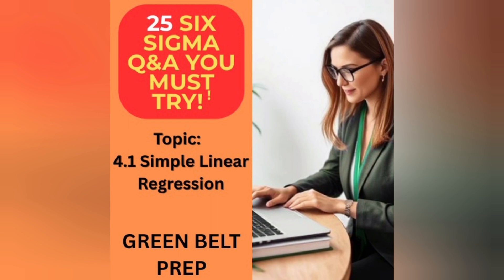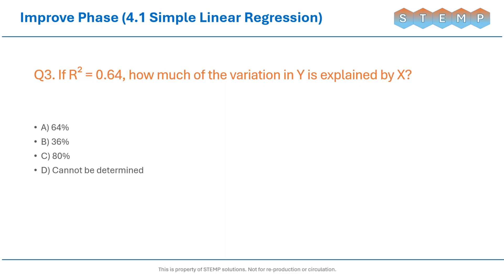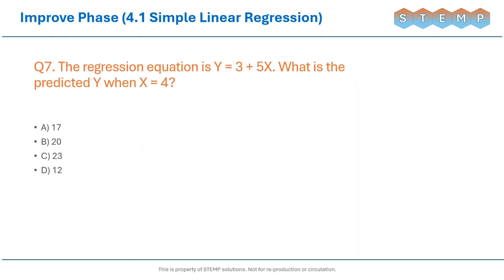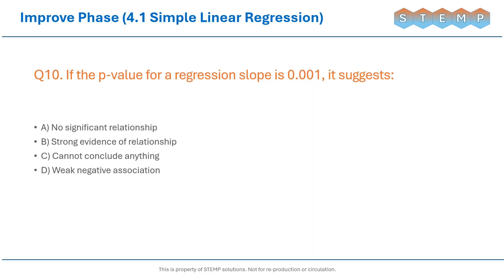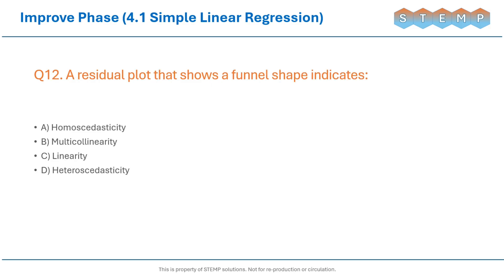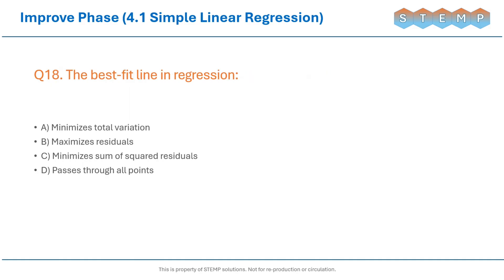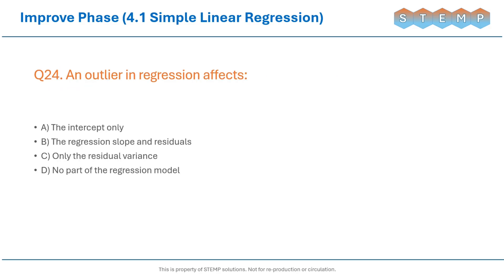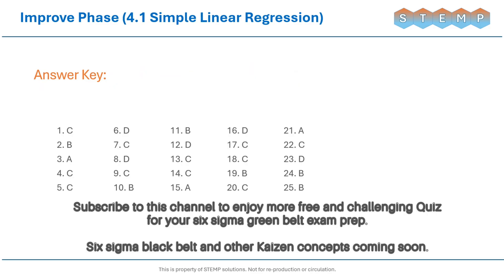25 Green Belt Six Sigma MCQs | Topic: 4.1 Simple Linear Regression | Test Yourself! Ace Your Exams!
Get Exam-Ready with These 25 Green Belt Six Sigma MCQs!

In this video, you’ll face 25 multiple-choice questions designed to test your knowledge of Lean Six Sigma Green Belt concepts. This Video covers Topic 4.1 in the Improve phase which is "Simple Linear Regression"

Each question has 4 answer options, and the correct answers are revealed at the end — so grab a pen and paper to track your score!

Perfect for:
Green Belt exam prep
Practice before interview
Testing your understanding of DMAIC and Lean concepts

What’s Next?

SixSigma GreenBelt LeanSixSigma SixSigmaExam SixSigmaMCQ ProcessImprovementGet Exam-Ready with These 25 Green Belt Six Sigma MCQs! madurakavi Deivanayakan Madhu Deivanayakan